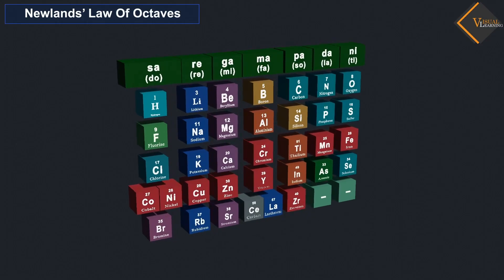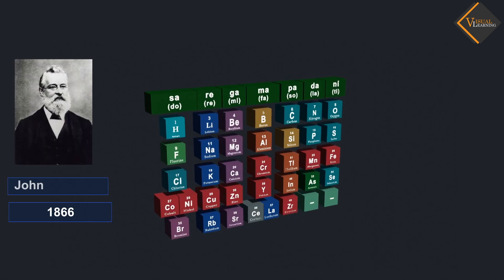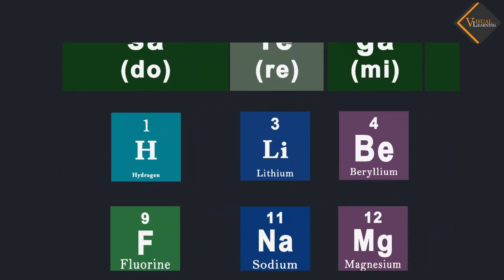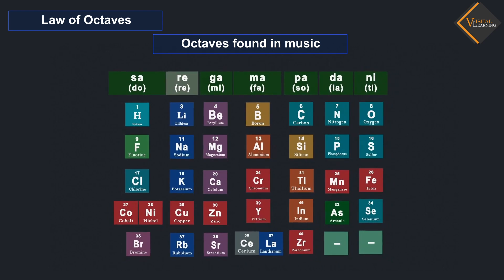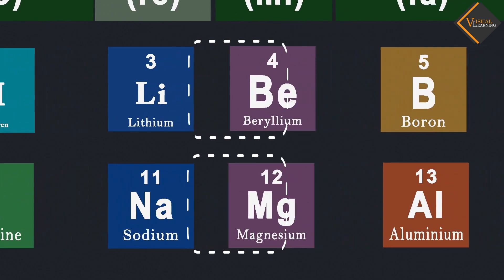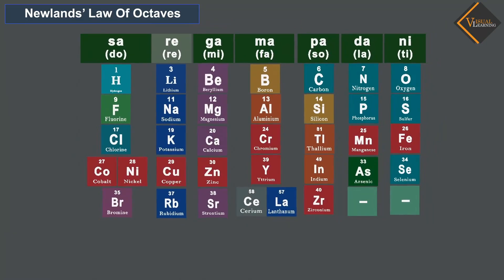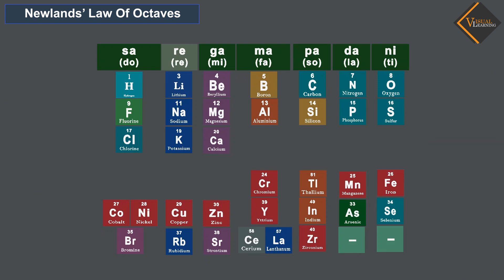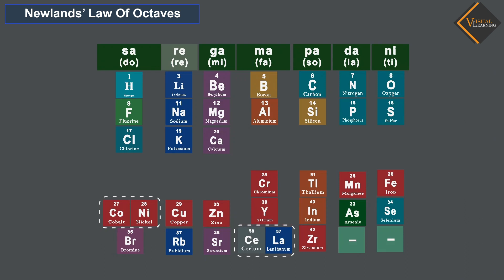Newlands law of octaves || 3D animated explanation ||class10th|| periodic classification of elements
Newlands law of octaves || 3D animated explanation || class 10th || periodic classification of elements ||

The Law of Octaves, proposed by John Newlands in 1865, was an early attempt to organize the known chemical elements.
Here are the key points of Newlands' Law of Octaves:
Arrangement of Elements
Pattern of Repetition
Limitation of the Law
Recognition of Patterns